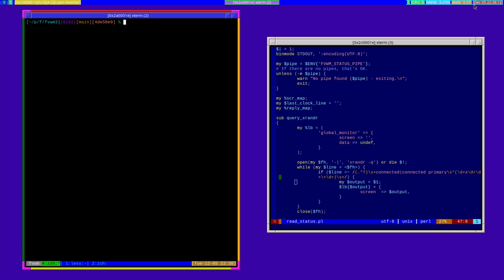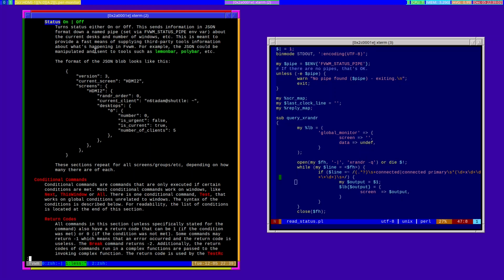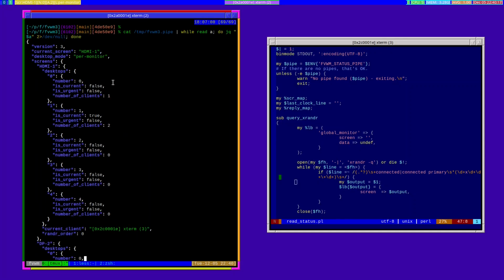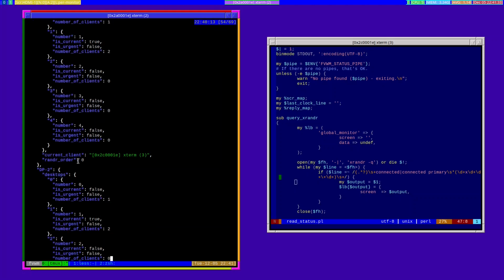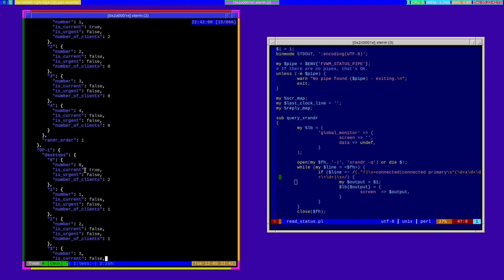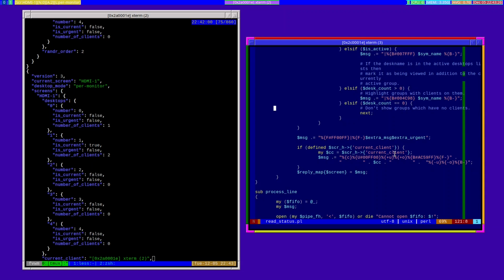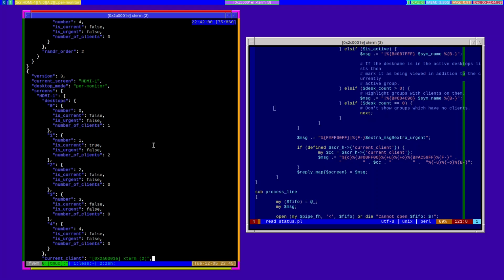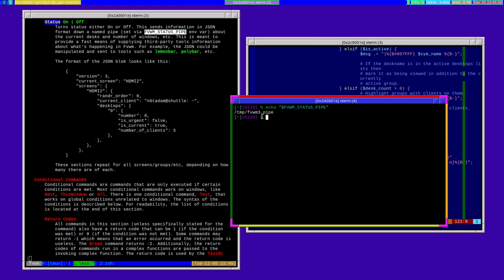[12]: Status Command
In this video I talk about the 'status' command, what it is, and how it can be used, especially with external applications such as bar(1) or polybar(1).